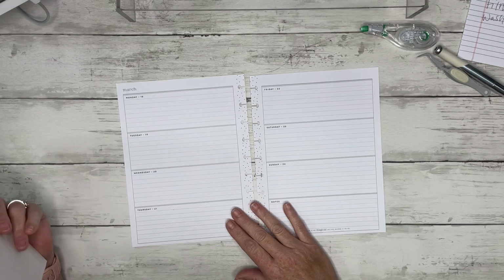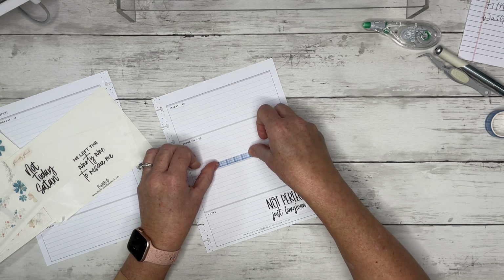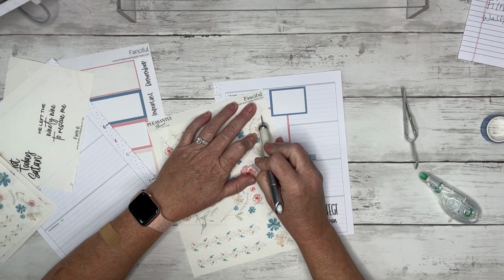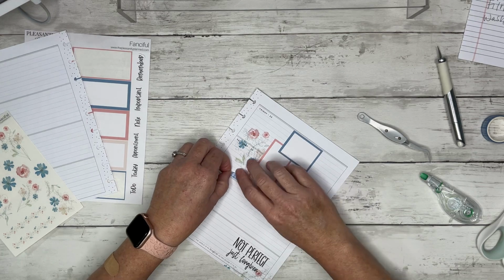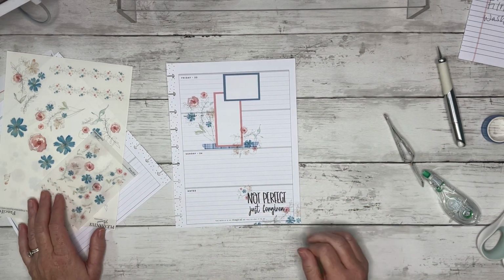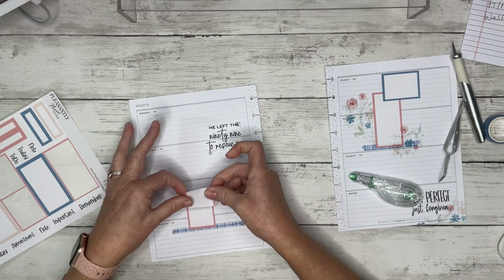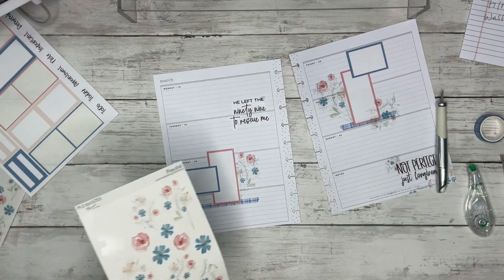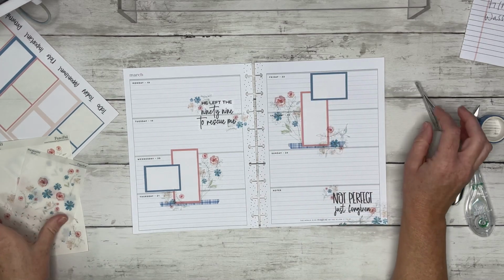Plan With Me! | Horizontal Happy Planner Classic | March 18-24, 2024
Hey Guys!
In this video I'm decorating a spread in my Horizontal Happy Planner Classic for the week of March 18-24, 2024

Clear discs:

Study Bible:

HP Printer Paper:
32 lb

HP Printer:

Canon Printer:

White Sticker Paper:

Clear Matte Sticker Paper:

Clear discs:

Study Bible:

Notiq Planner and Covers:
Buffalo Plaid Washi
Black and White Grid Washi
Washi Set Spotted
Exacto Knife
Paper Trimmer
Metal Ruler Set
Tombow Mono Adhesive
Tombow Mono Correction Tape
Crop-A-Dile Disc Punch